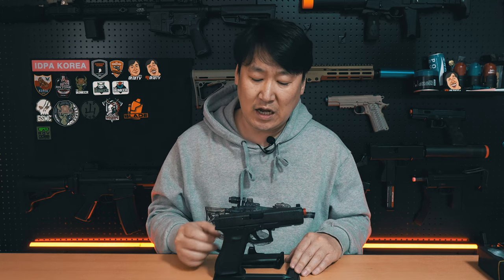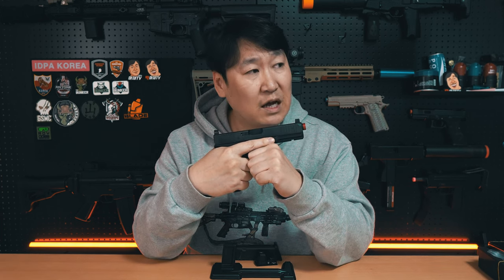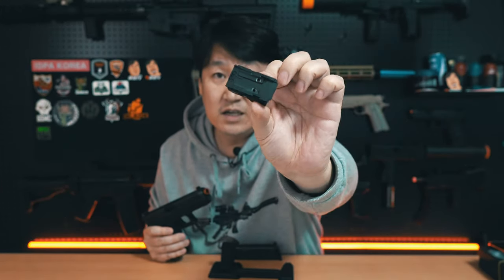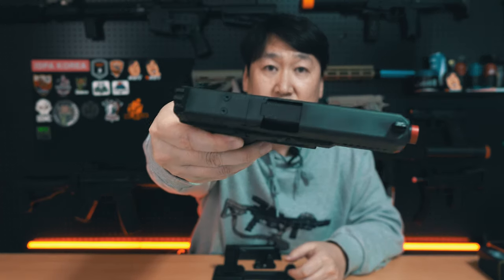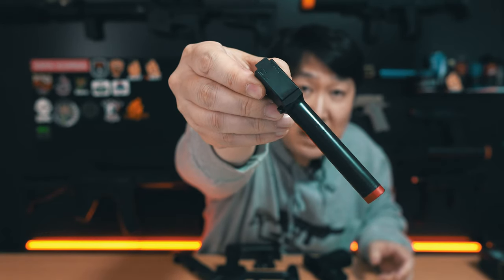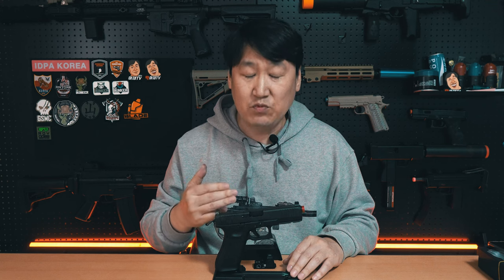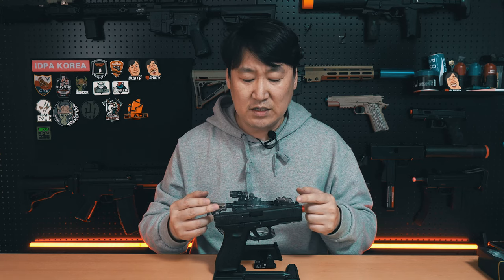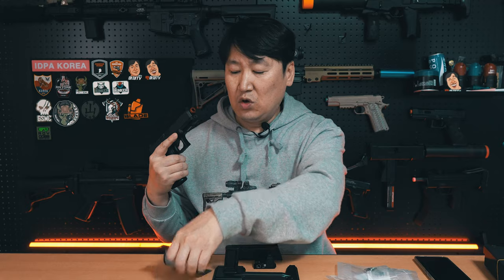[완성] 마루이 글록17 젠5 MOS, 스틸버전" RST Steel Slide" Part 2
마루이 글록17 젠5 MOS 스틸글록으로 변신 완료
RST 스틸 글록 슬라이드
스틸 하이사이트
스틸 리코일 스프링 셋트
COW COW 내부 강화스프링 셋트